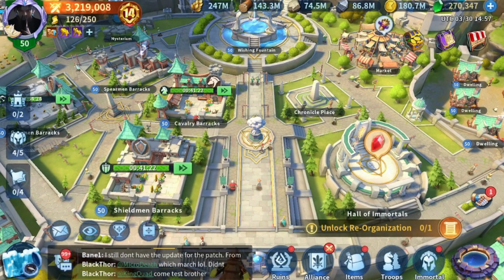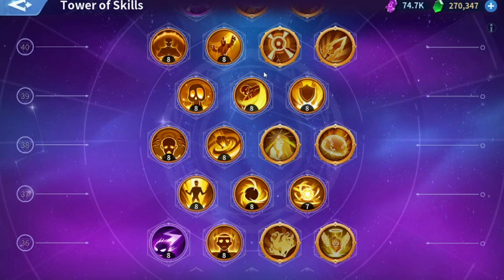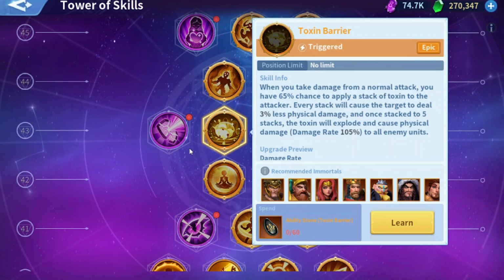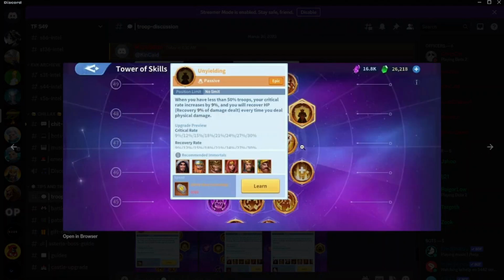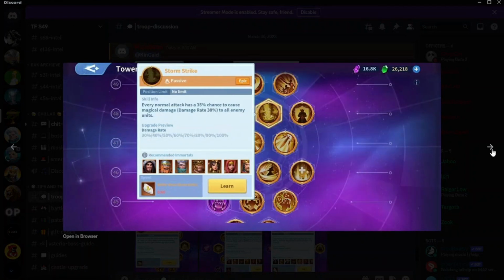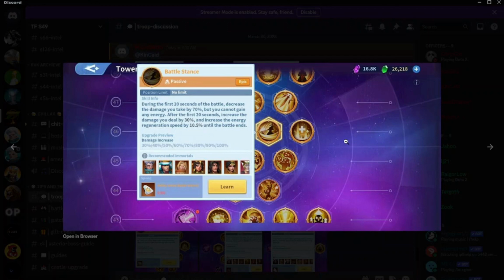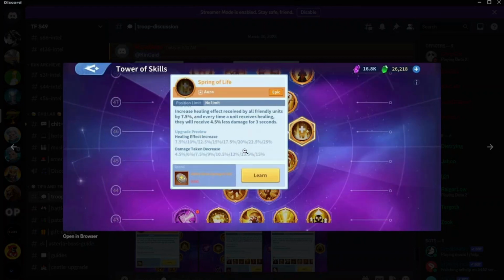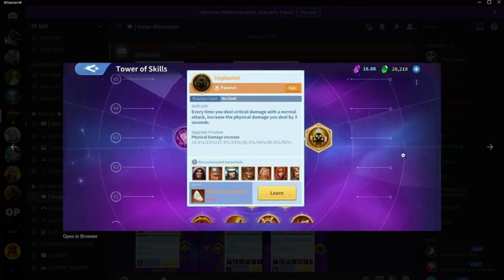Tower of knowledge | New skills sneak peek!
Here are all the upcoming strong kvk matchups

you wanna join 49? hit me up in discord!